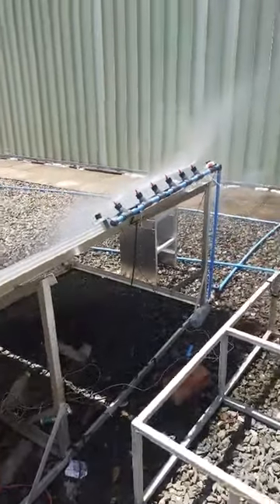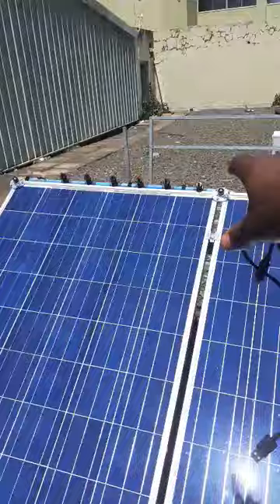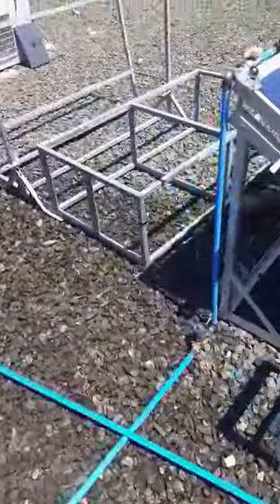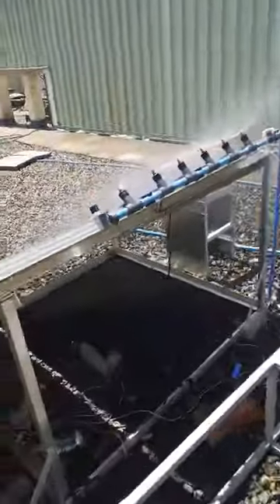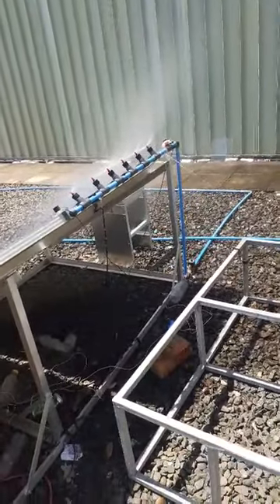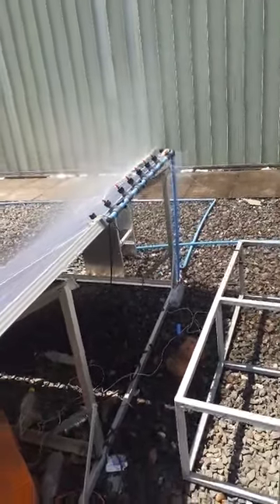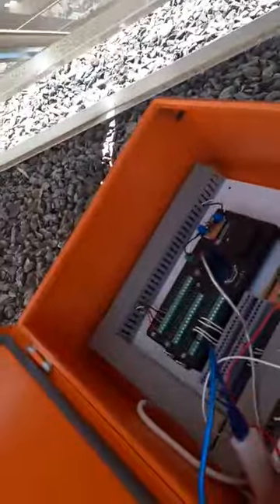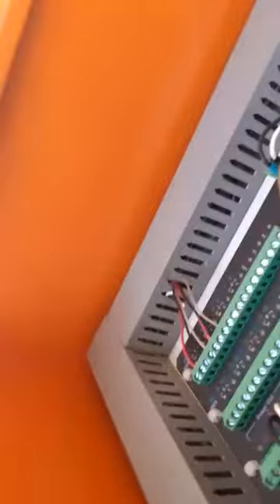Automated cleaning system from Dut